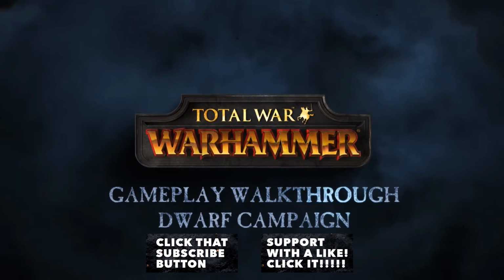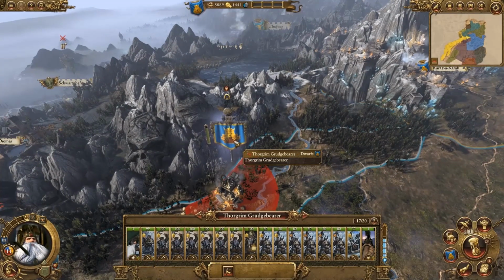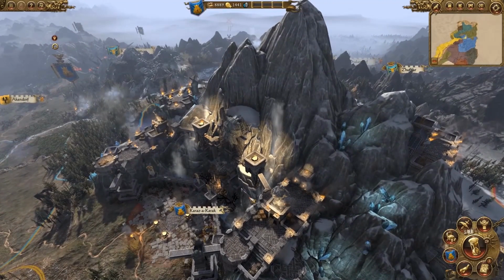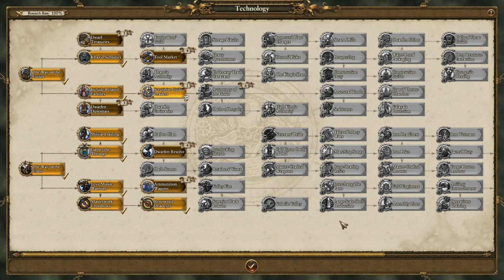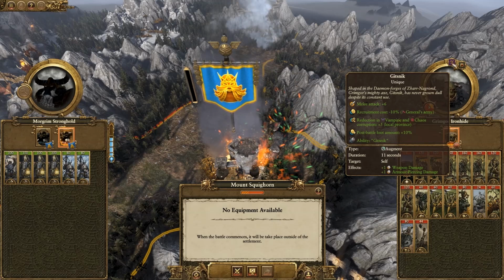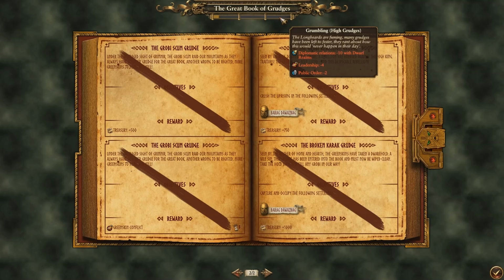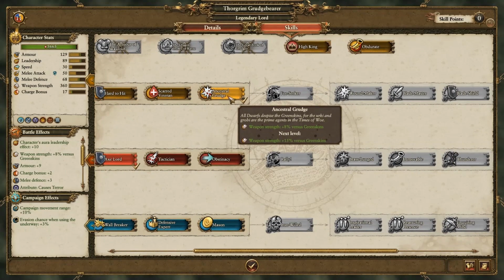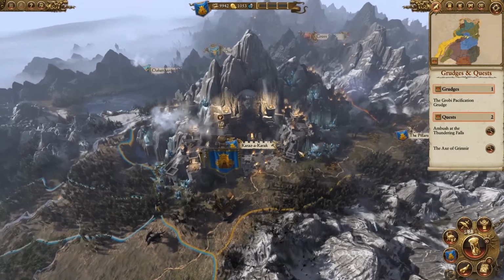Total War: WARHAMMER - Dwarf Gameplay Walkthrough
Check out my commentary on the latest Total War WARHAMMER video!

GREENM-ANGAME-R20OFF